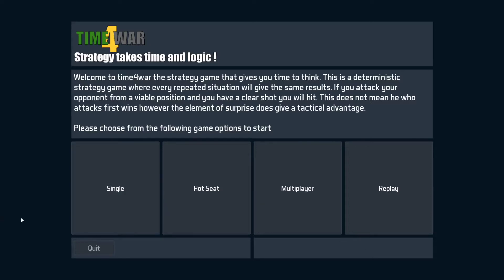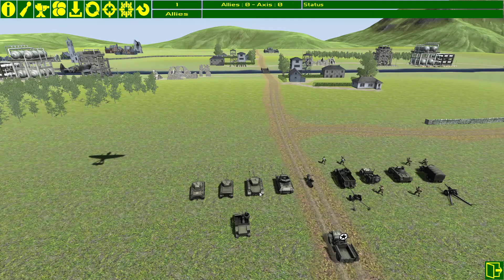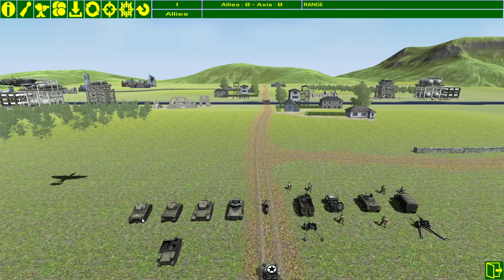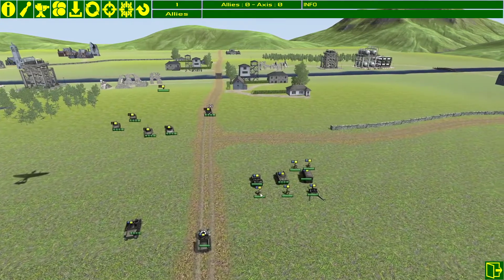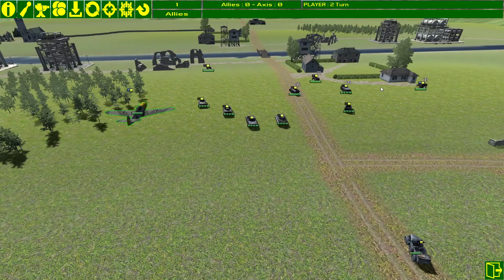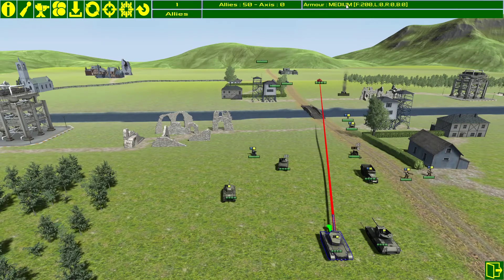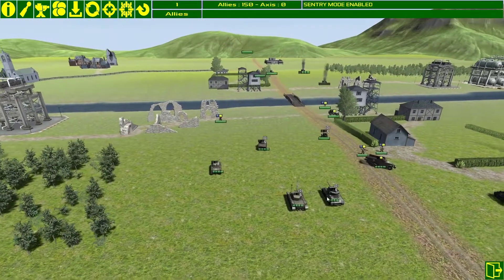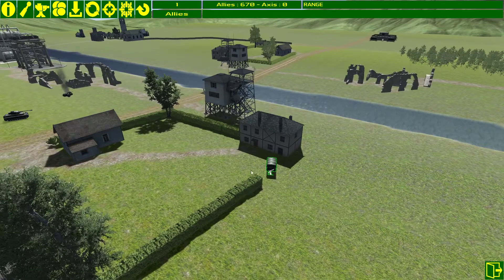time4war hot seat tutorial game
Tutorial illustrating the game concepts and mechanics